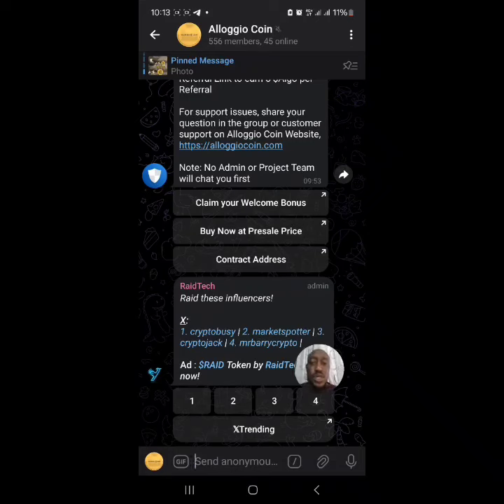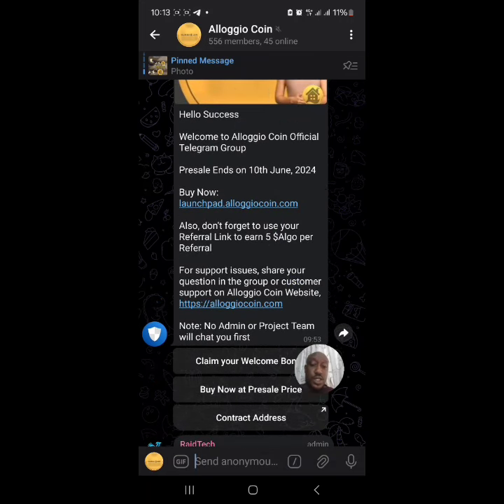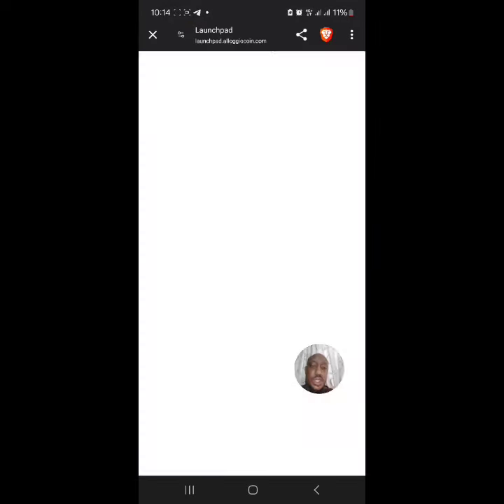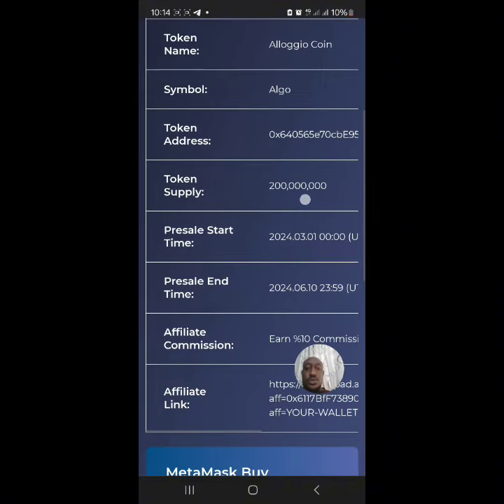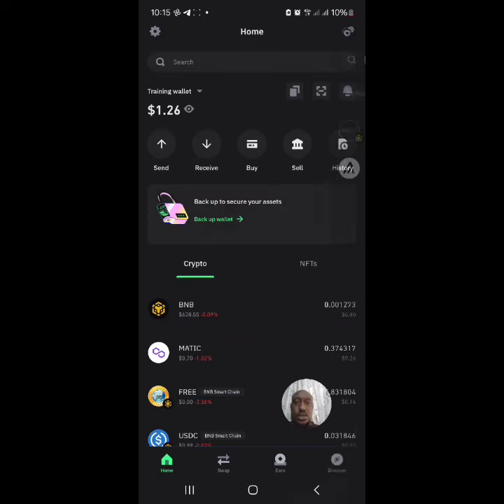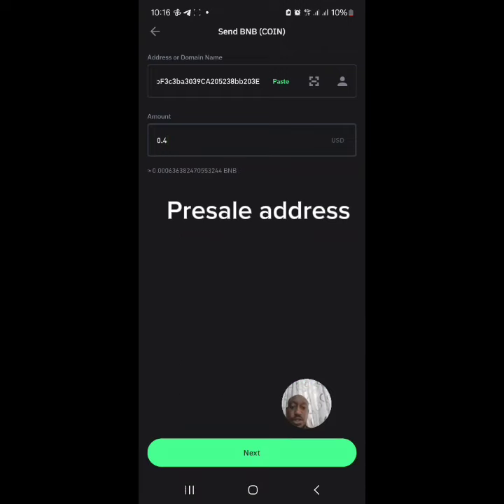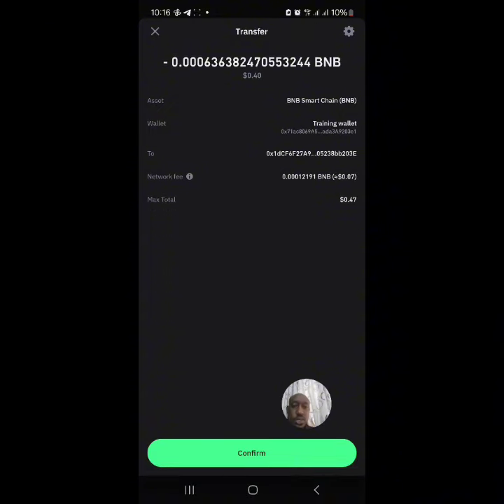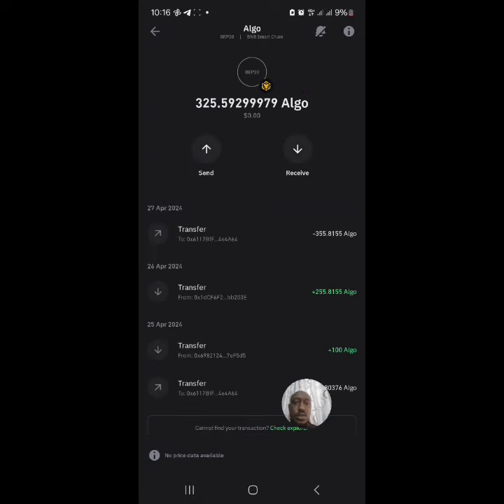Step by Step guide to buy Alloggio Coin at Presale Price (Easy Step)presale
Open link in your Trust Wallet or Metamask Wallet browser